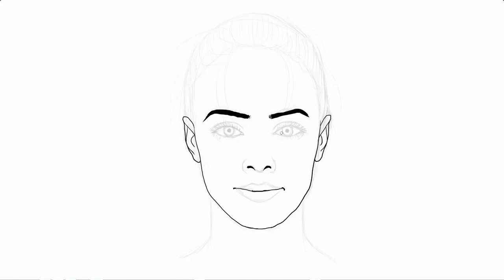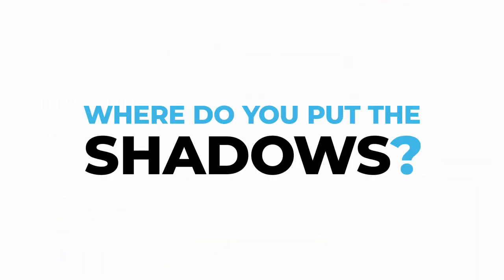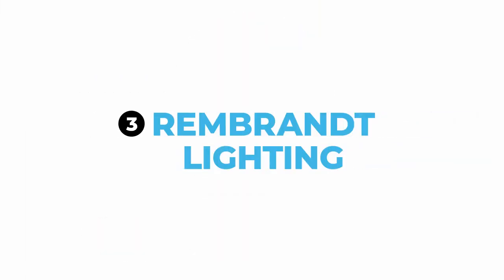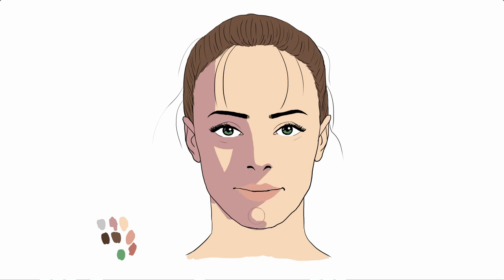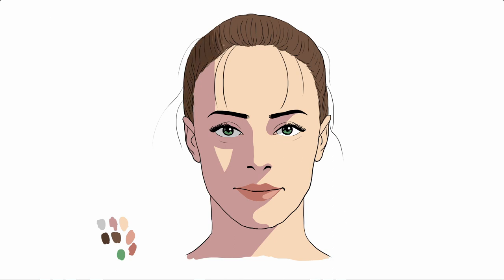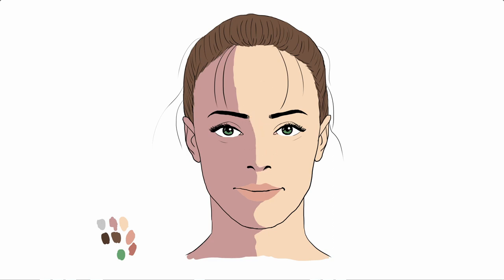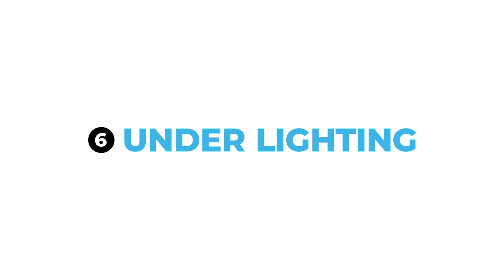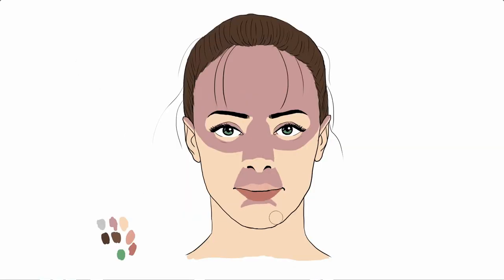How To Shade Faces EASILY (8 Secret Patterns)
Drawing shadows on faces is hard? No, it isn't, if you know these basic shadow patterns! Light and shadow follow basic rules. Shadows appear where no direct light hits. Because the light source is usually above the head, it creates recurring shadow patterns on a face that you see again and again.

Knowing these shadow patterns can make shading a face so much easier. It can make for amazing comic/cartoon shading – but it can also help you lay down a good base for realistic shading. It's the most basic form of shading, where you categorize everything using just two values: light and shadow.

0:00 Intro
0:08 Butterfly Lighting
1:03 Loop Lighting
1:42 Rembrandt Lighting
2:20 Split Lighting
2:42 Rim Lighting
3:06 Under Lighting
3:47 Loop + Rim Lighting
4:22 Rembrandt + Side Lighting
4:58 Bonus Tip #1
5:32 Bonus Tip #2
6:04 Bonus Tip #3